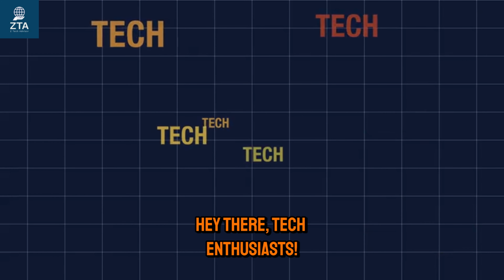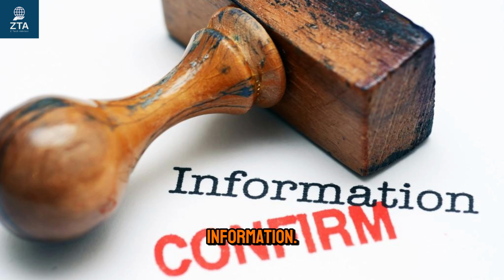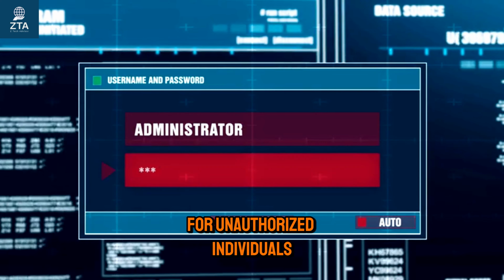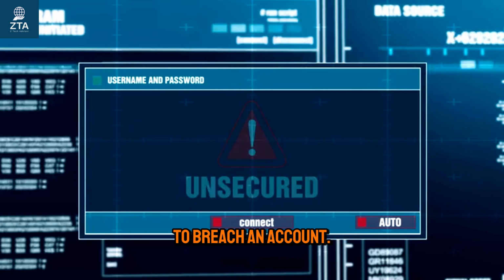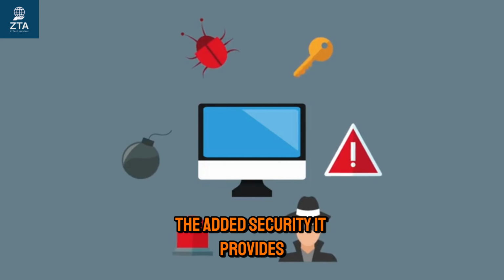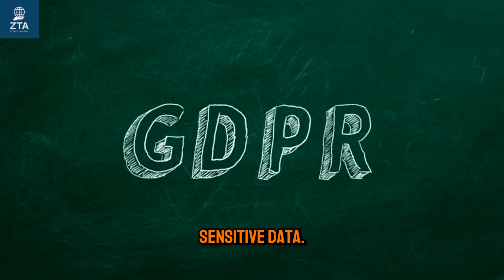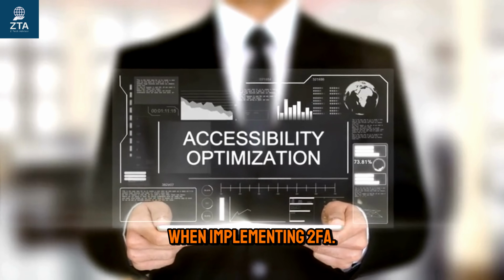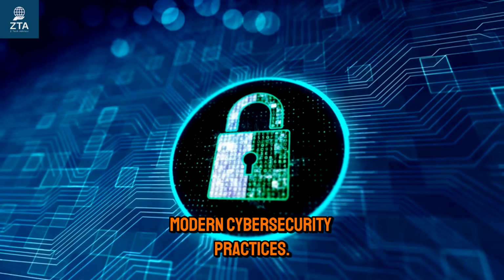TwoFactor Authentication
Two-Factor Authentication, commonly referred to as 2FA, is an additional layer of security used to ensure that people trying to gain access to an online account are who they say they are. First, a user will enter their username and a password. Then, instead of immediately gaining access, they will be required to provide another piece of information. This second factor could come from one of the following categories: something you know, something you have, or something you are.

The "something you know" factor typically includes a PIN, an answer to a security question, or other knowledge-based authentication methods. This factor relies on the assumption that only the legitimate user would know this additional piece of information. While effective, it can be potentially compromised if someone else learns this information.

The "something you have" factor involves a physical device that the user possesses. This could be a mobile phone, a hardware token, or a smart card. For example, after entering your password, you might receive a text message with a code that you need to input to gain access. Alternatively, you might use a mobile app like Google Authenticator or Authy that generates time-sensitive codes.

The "something you are" factor is based on biometrics, such as a fingerprint, retina scan, or voice recognition. This form of authentication leverages the uniqueness of certain physical characteristics of the user. Since these biometric traits are unique to each individual, they offer a strong level of security.